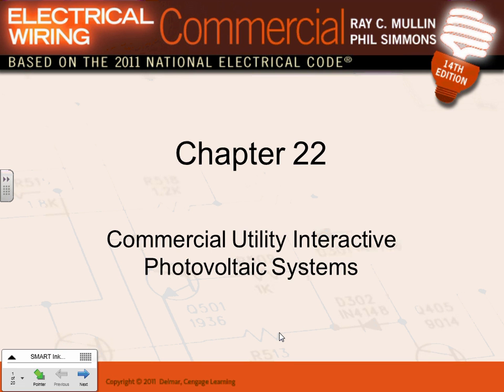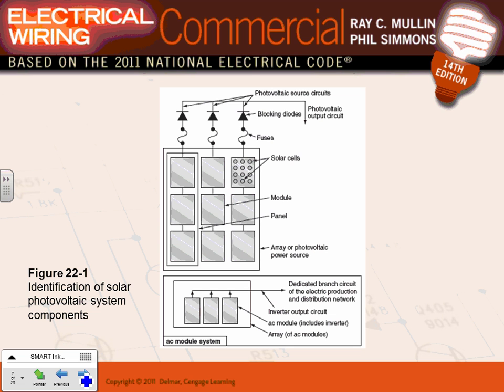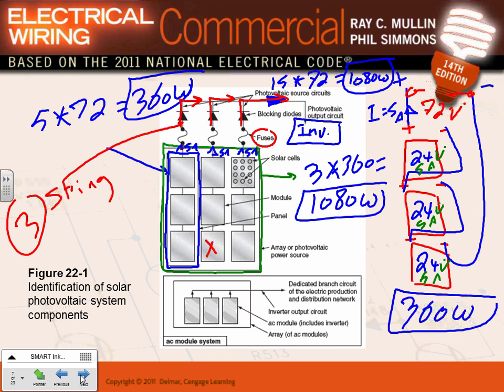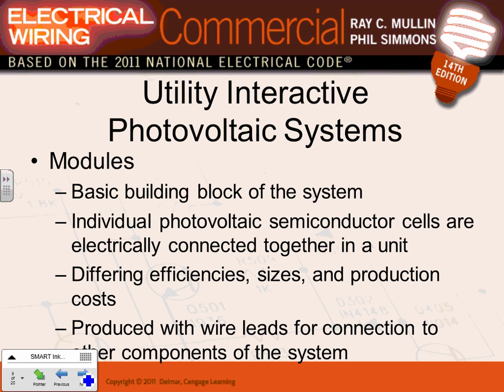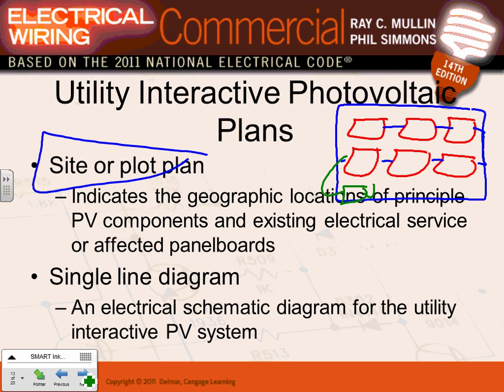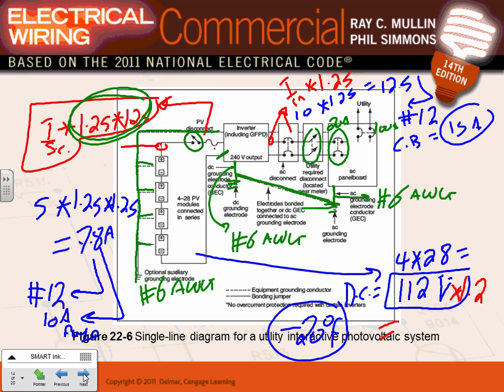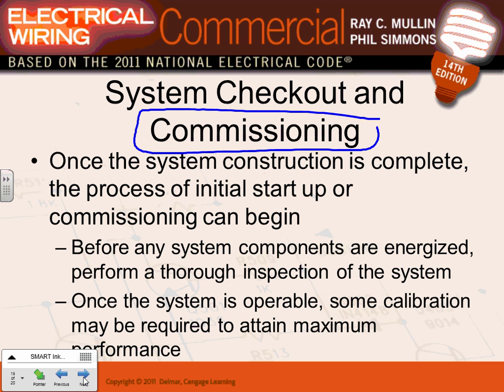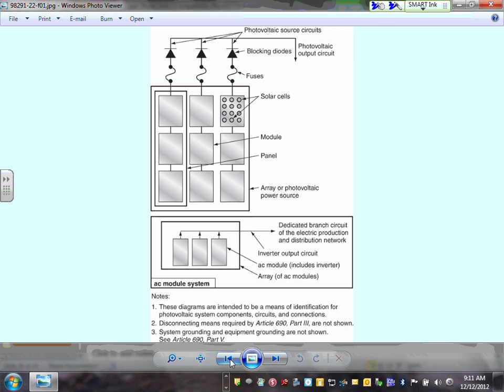Solar Photovoltaic Systems Ch#22 12 12 12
Solar Photovoltaic Systems